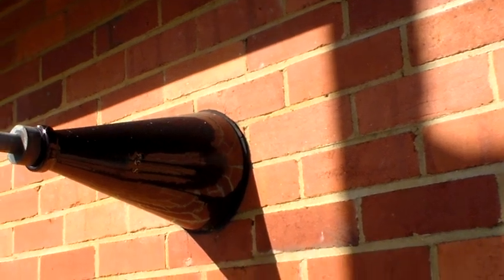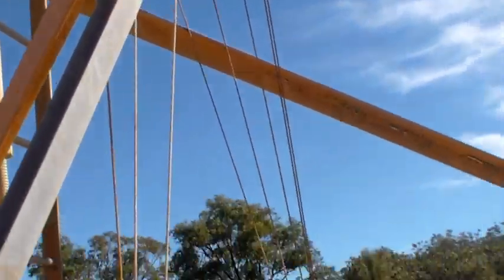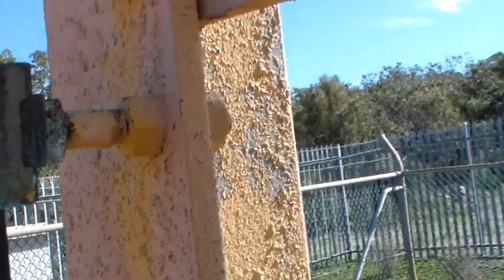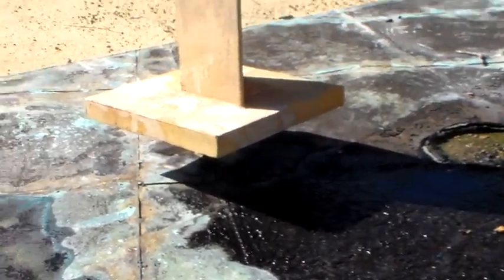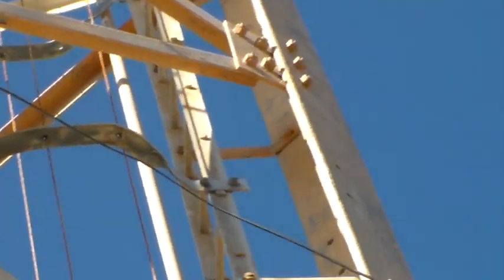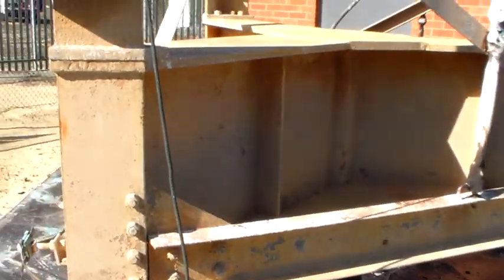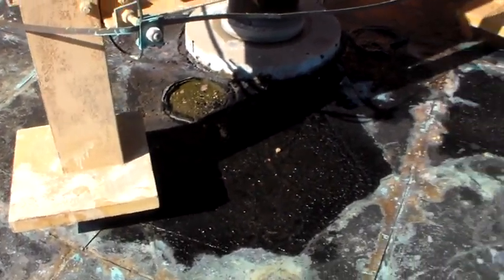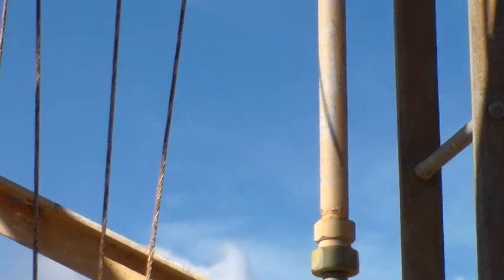High Power AM Broadcast Antenna Mast Feed-Point.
A close-up look at how an AM broadcast mast is fed and insulated from the ground.

You can't see it in the video but at the top of the base insulator there's a ball that allows the mast to move around and not crack the insulator as it sways a little in the wind.

I suspect the plates at the bottom of each mast leg (the ones I said look like they should have bricks under them) are there to short the mast to ground and trip the transmitters off if the mast fell over. It looks like they would touch the ground if the mast got to 15 degrees or so, so there would be no energy present when it hit the ground.